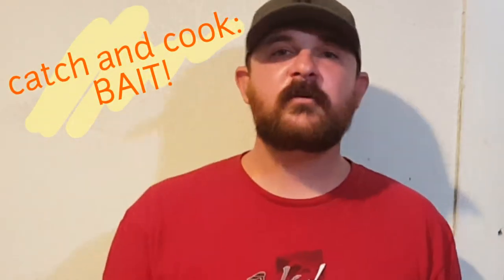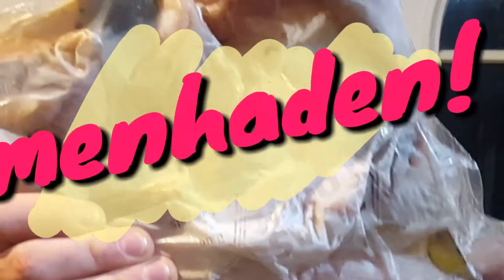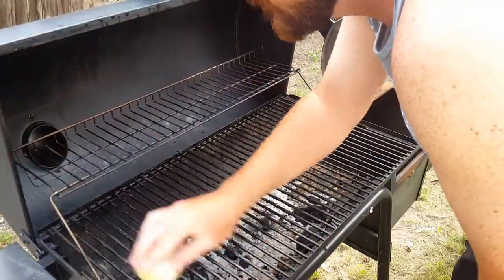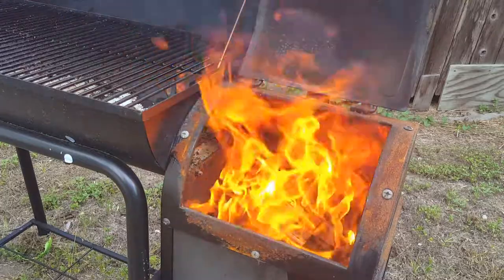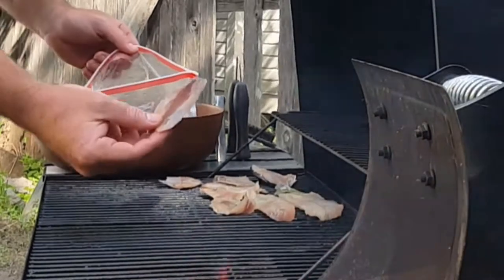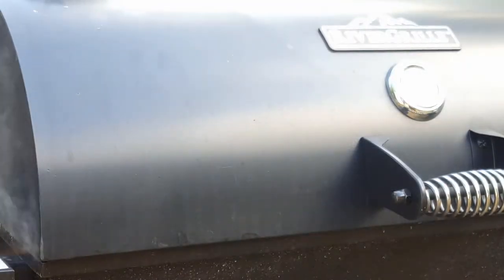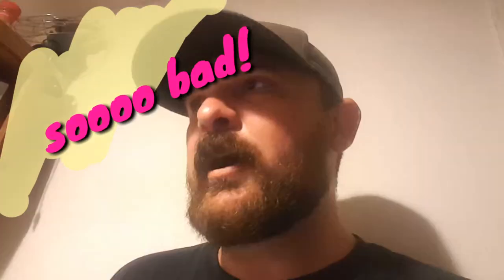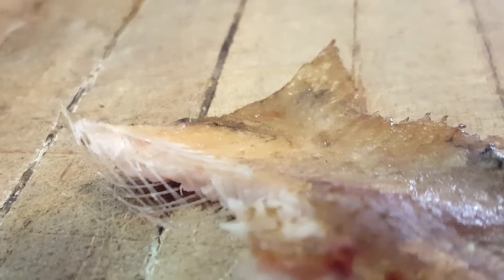Catch and Cook: Bait?!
Catch and cook bait; Stanley Orchard brine and smokes a batch of menhaden from a prior fishing trip.

Instructions:
For 2lbs of Meat
1-1/4 cup brown sugar
1-3/4 cup canning salt
Water

Add to bag with filets and let soak overnight under refrigeration.  Then smoke at 250 for 2 hours.

Please note the recipe comes out slightly salty, may be better for larger filets or less salt for smaller. We will continue to experiment in future videos.

⚫All Filming, Page Updates, Thumbnails and Editing done on a Galaxy S6.

The link above is the actual shopping list that I use to purchase my own gear from Amazon and will be updated regularly as I find newer, better and or cheaper products.  Thank you for your support!